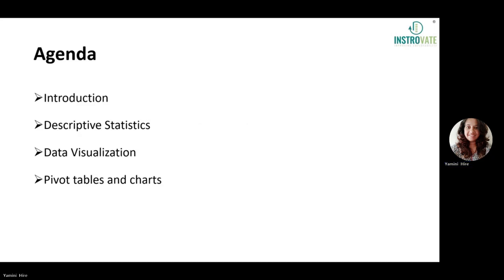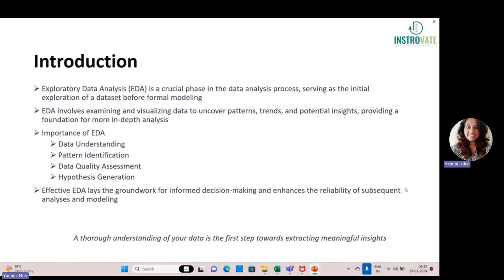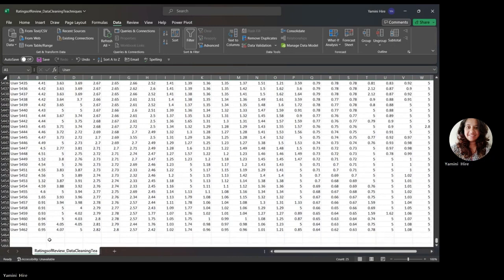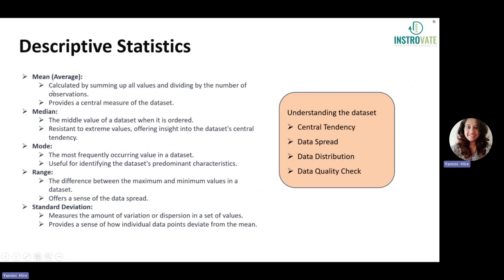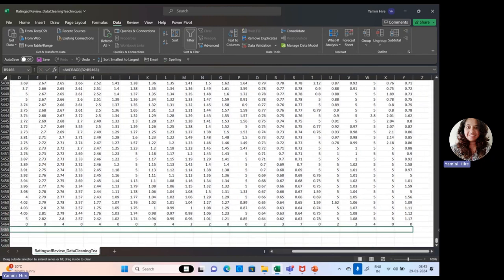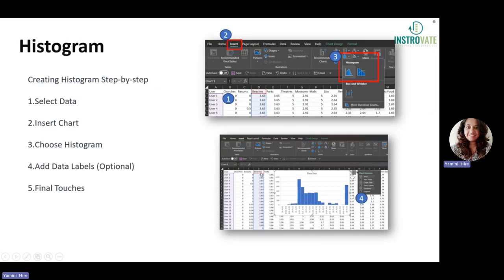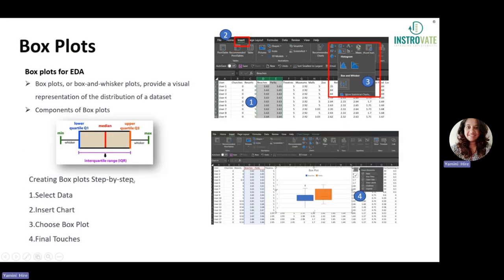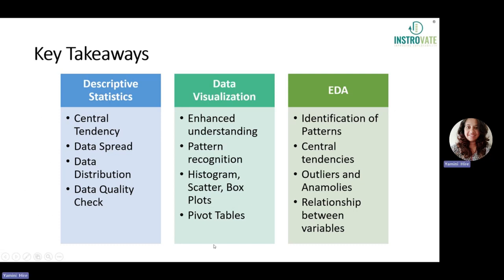Excel Exploratory Data Analysis : Descriptive Statistics, Visualization, and PivotTables | Module 3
Welcome to Module 3 of our Excel tutorial series! In this module, we embark on an exciting journey of Exploratory Data Analysis (EDA) using Microsoft Excel, where we uncover valuable insights and patterns within datasets through powerful statistical analysis and visualization techniques.

📊 Descriptive Statistics:
Unlock the secrets hidden within your data using descriptive statistics. From calculating measures such as mean, median, mode, standard deviation, and variance, to interpreting their significance, this tutorial equips you with the knowledge to understand your data like never before.

📈 Data Visualization:
Transform your data into visually appealing charts and graphs to convey insights effectively. Learn how to create various types of charts and utilize conditional formatting to highlight key trends and outliers within your dataset, enhancing the clarity and impact of your analysis.

🔄 PivotTables and Pivot Charts:
Harness the power of PivotTables and Pivot Charts to summarize and analyze large datasets with ease. Discover how to pivot, filter, and analyze data dynamically, enabling you to gain deeper insights and make informed decisions based on your data analysis.

Whether you're a data enthusiast, analyst, or business professional, mastering EDA techniques in Excel is essential for unlocking the full potential of your data.

Embark on your journey to mastering Exploratory Data Analysis in Excel with Module 3 of our tutorial series!